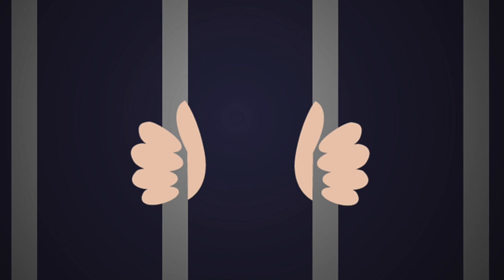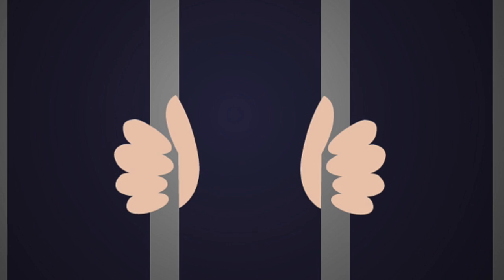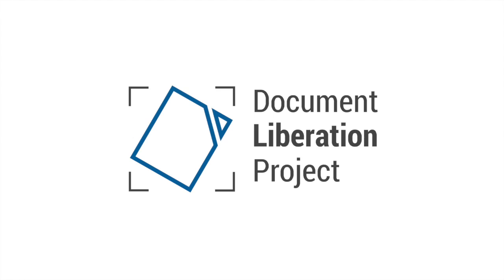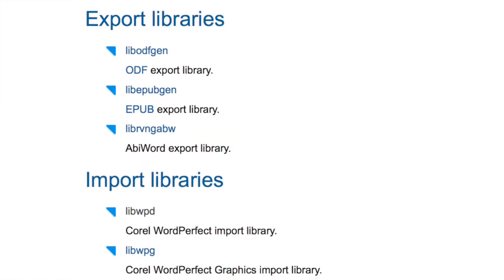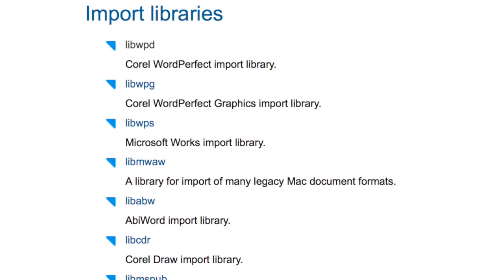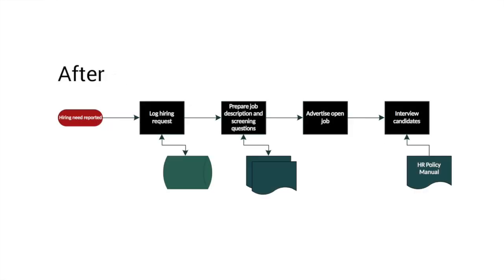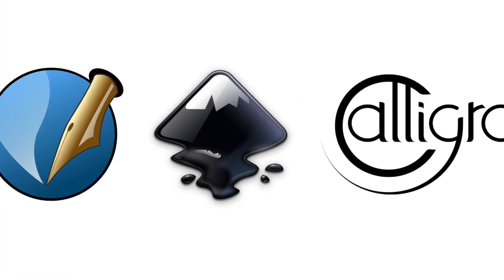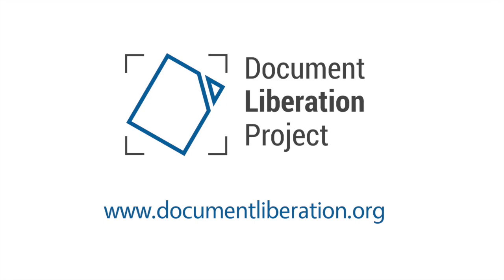The Document Liberation Project: What we do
The Document Liberation Project: empowering creators to free their data from proprietary formats.